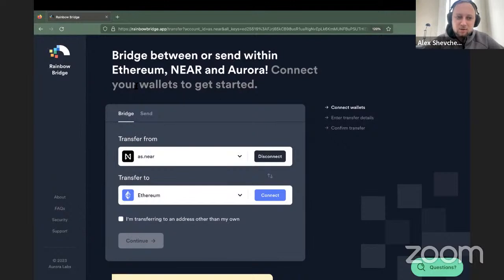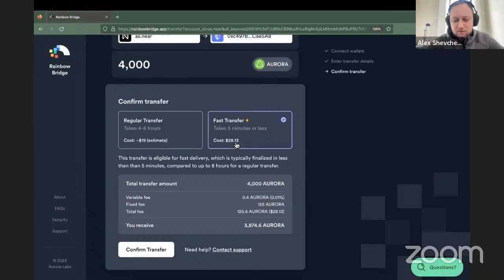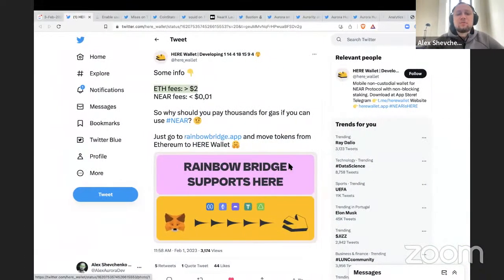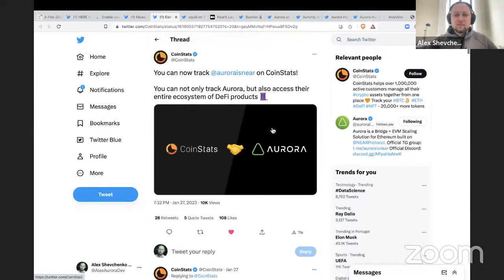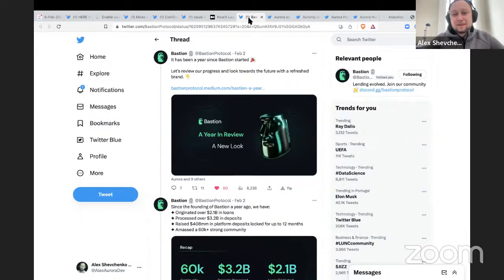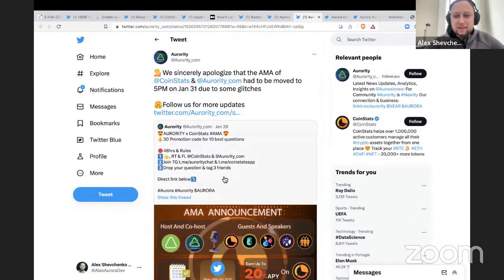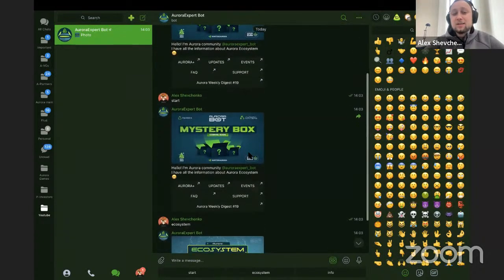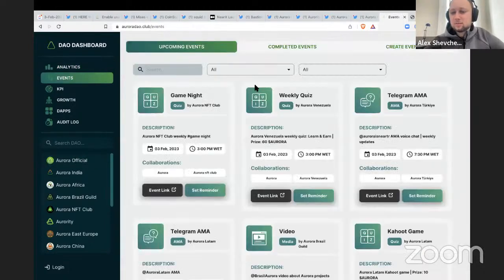Aurora Weekly Update [2023-02-03]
to experience unprecedented blockchain.

Nothing contained in this video is intended to address the circumstances of any particular individual or entity, and it does not constitute professional and/or financial advice, nor does any information in this video constitute a comprehensive or complete statement of the matters discussed.
You alone assume the sole responsibility of evaluating the merits and risks associated with the use of any information associated with this video before making any decisions based on such information or other content. If you require legal or other expert advice, you should seek assistance from a professional adviser.